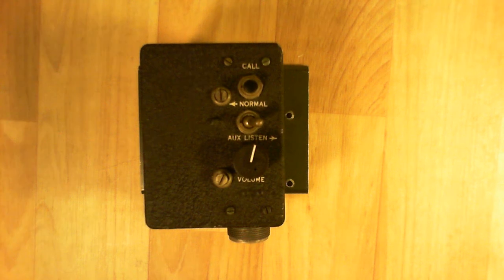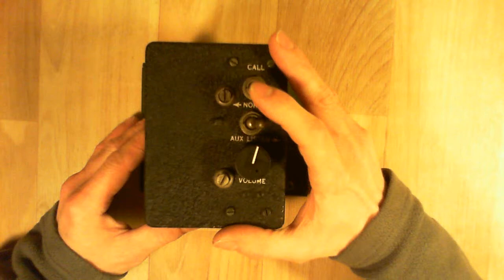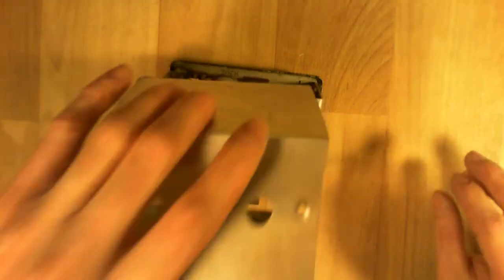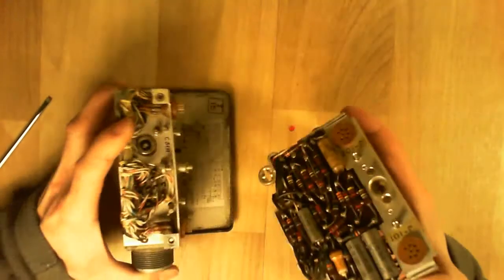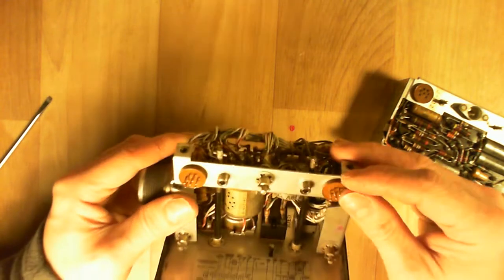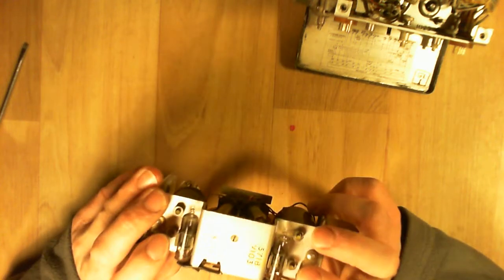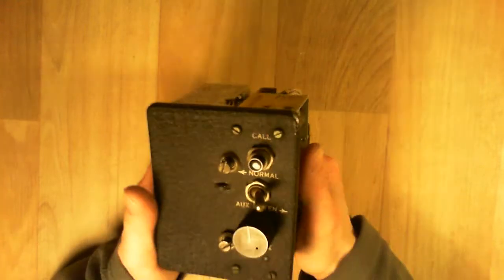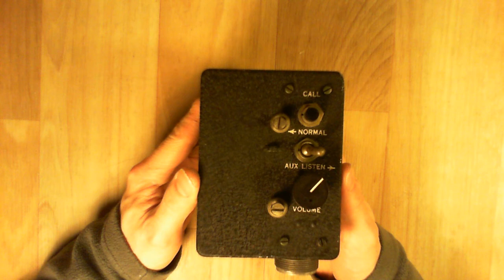Very vintage aircraft interphone control box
50's vintage, came from a US military cargo aircraft, obviously